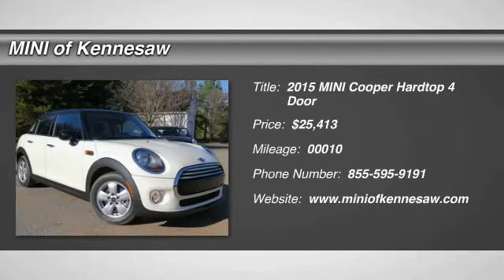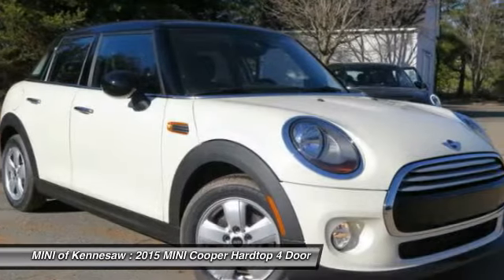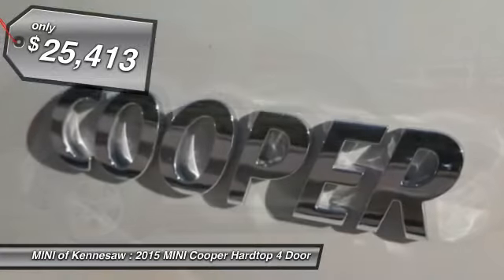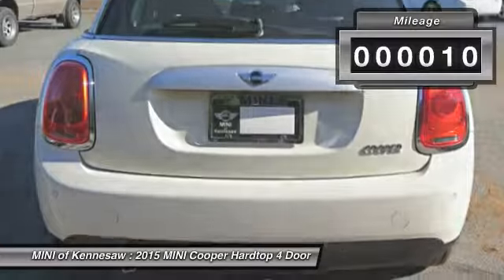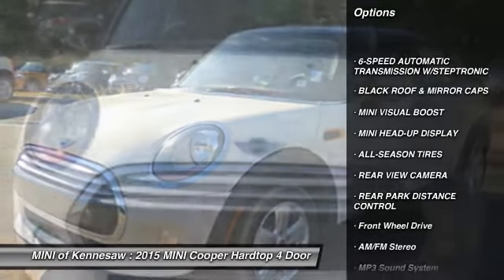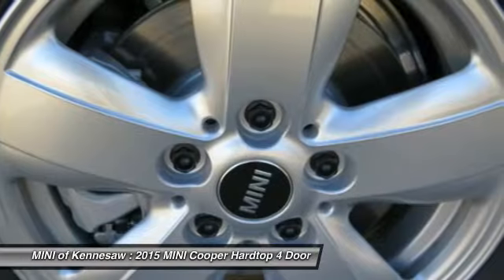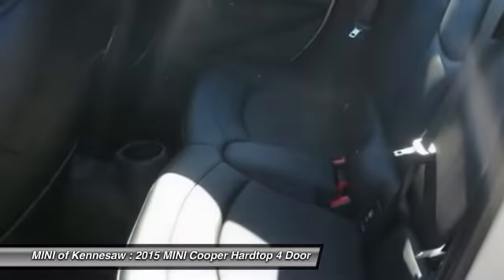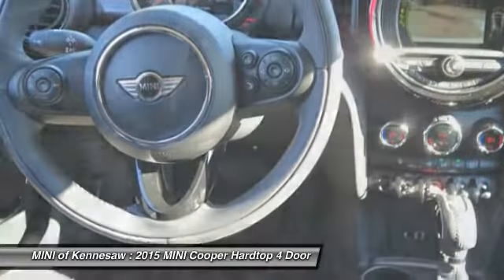2015 MINI Cooper Hardtop 4 Door Kennesaw GA M7471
2015 MINI Cooper Hardtop 4 Door  - $25413

Looking for the right vehicle? Today could be your lucky day. With 10 miles, this Pepper White, 2015 MINI Cooper Hardtop 4 Door equipped with Automatic transmission could be yours. Request more information and set up a test drive right away.